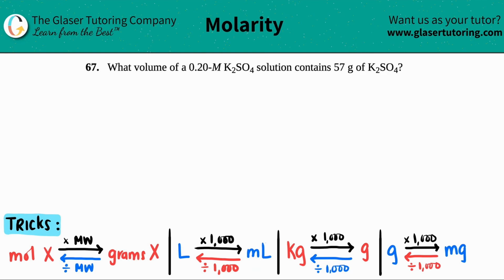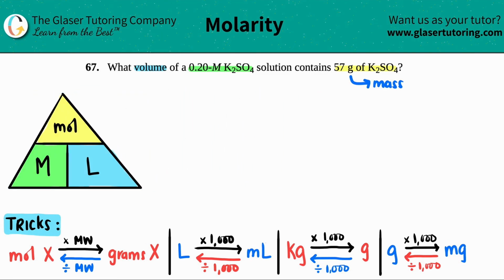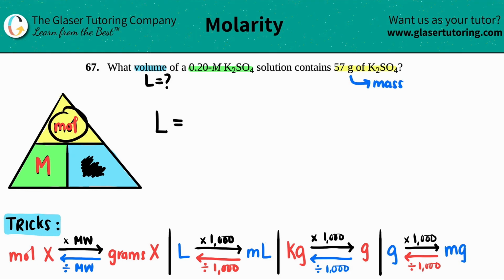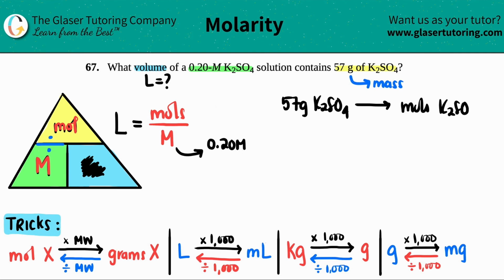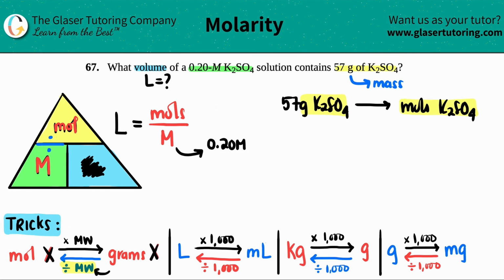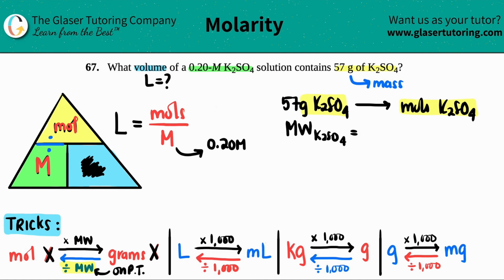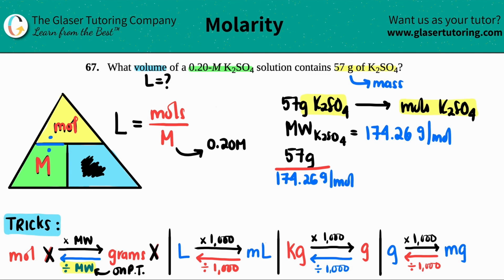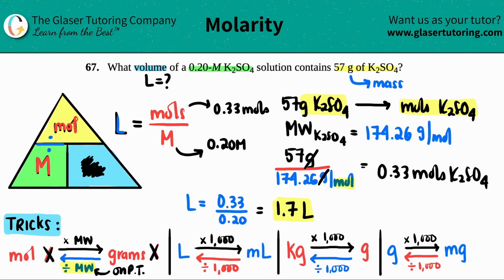3.67 | What volume of a 0.20-M K2SO4 solution contains 57 g of K2SO4?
What volume of a 0.20-M K2SO4 solution contains 57 g of K2SO4?